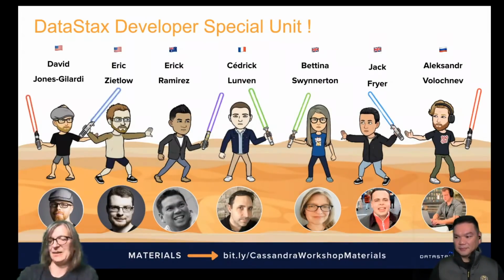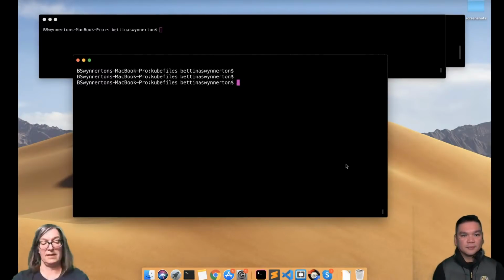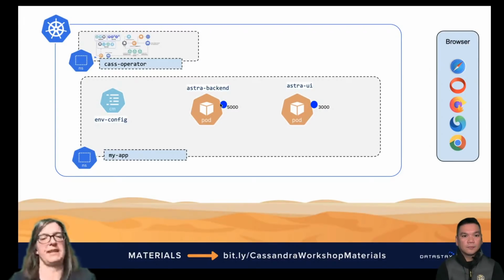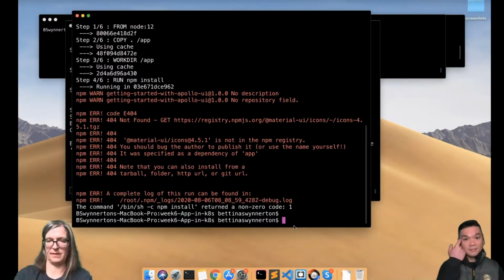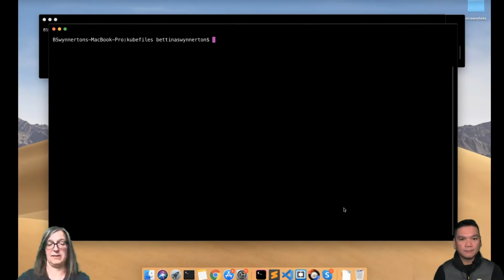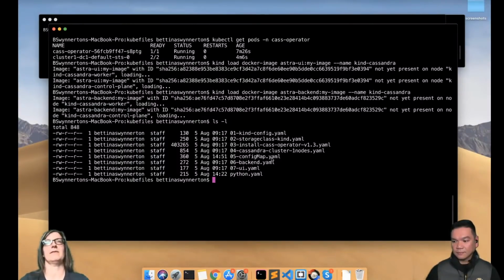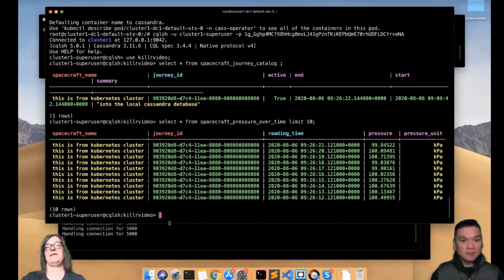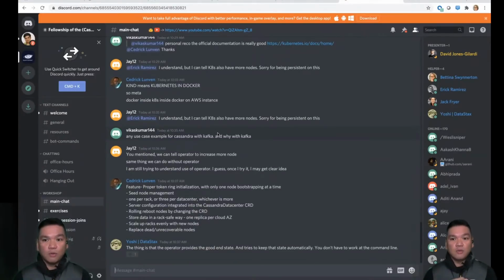[Cassandra Cloud-Native Workshop Series] - #6 Cassandra Applications in Kubernetes EMEA|APAC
We are pleased to introduce our Cassandra Workshop series! Join and follow our 8 week course to start your path to becoming a Cassandra expert. Each week we will take another step starting with understanding how Cassandra will work for your application, building, testing and finally deploying it into production.

🚀 WEEK 6: Cassandra Applications in Kubernetes